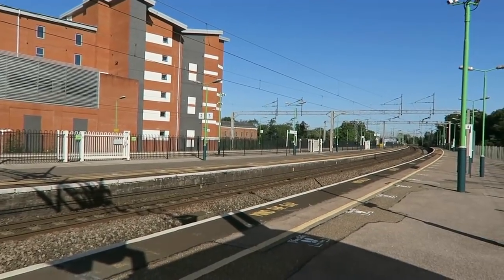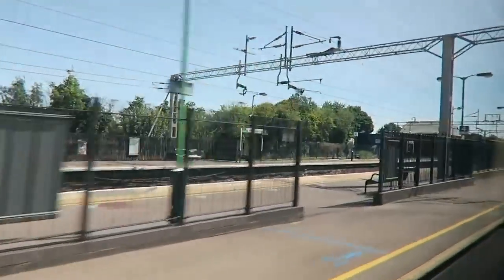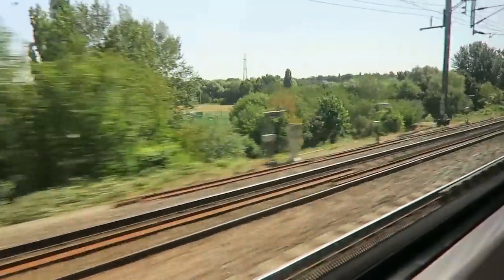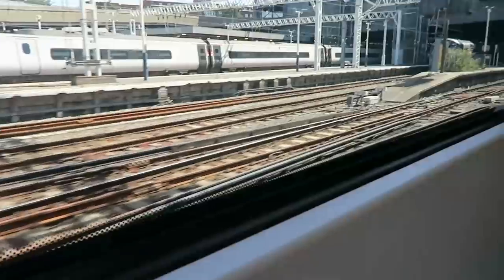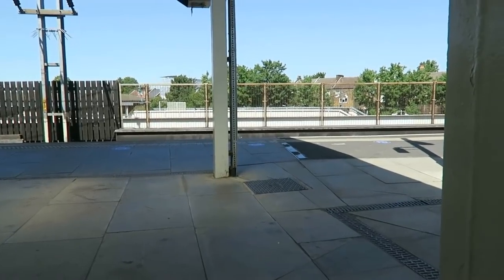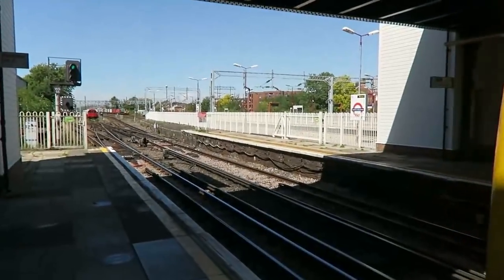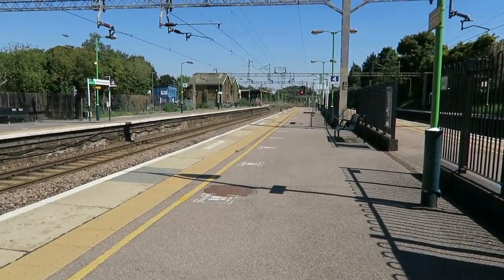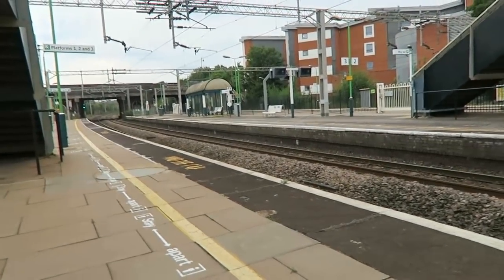ANOTHER 'MUCK UP' BUT I MADE IT GOOD AROUND NORTH LONDON.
The Southern service decided to move from the up slow to the up fast and slow all the Avanti workings down a bit, Then at Watford Juction we terminated.. Now what do you think I did.
After reading comments about my food purchase I decided to add this,,,,,,,,,,,,,SMILEVIDEOTRAINS
SMILEVIDEOTRAINS
19 hours ago
I've got to own up here. The roll was disgustingly stale and had skimpy bit of thin ham and stale  cheese.. I binned it co's I had not got the strength to walk back along a long gangway ,lifts and steps in the extremely high temperature. ...